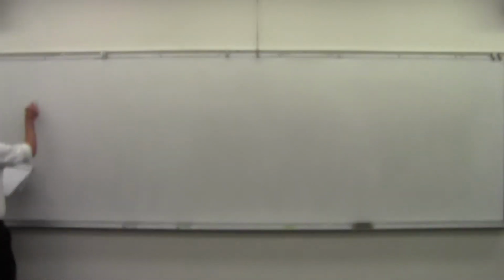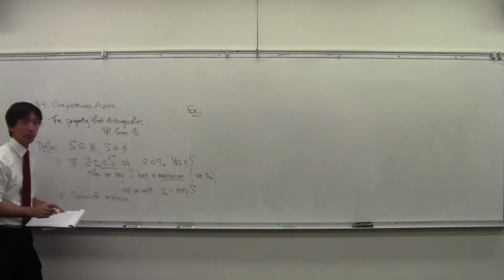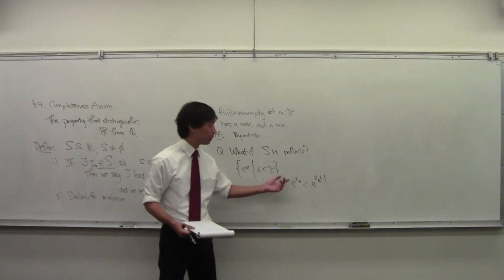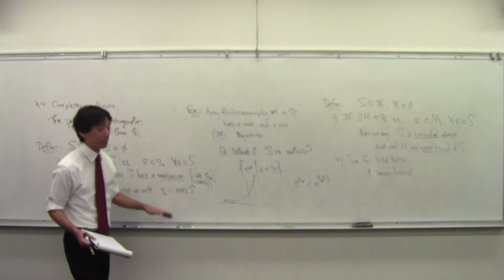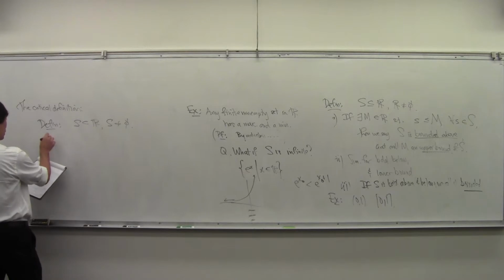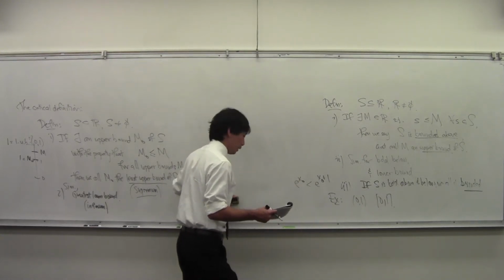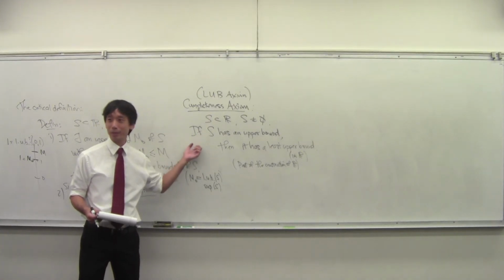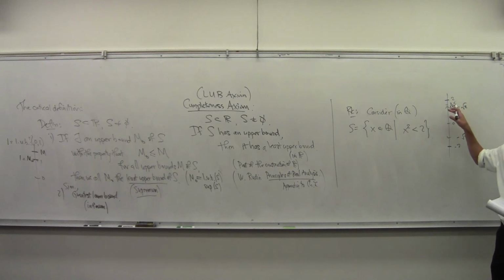Math 101 091317 Introduction to Analysis 06 Introduction to the Least Upper Bound Axiom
Definition of the maximum (minimum) of a set.  Existence of maximum and minimum for finite sets.  Definitions: upper bound of a set; bounded above; lower bound; bounded below; bounded.  Supremum (least upper bound); infimum (greatest lower bound).  Statement of Least Upper Bound Axiom (completeness axiom).